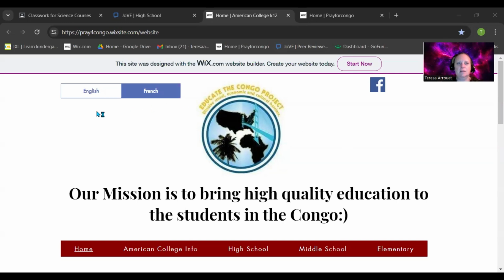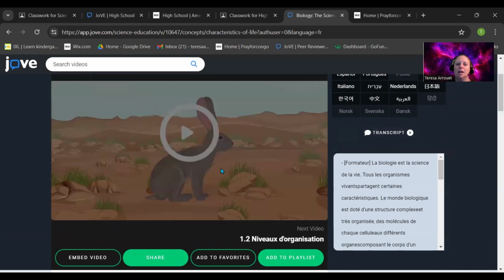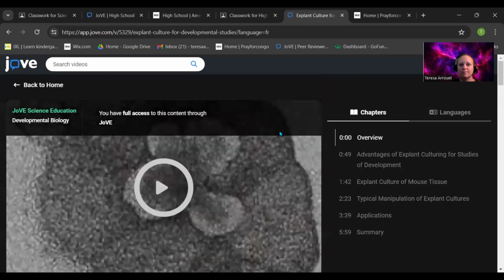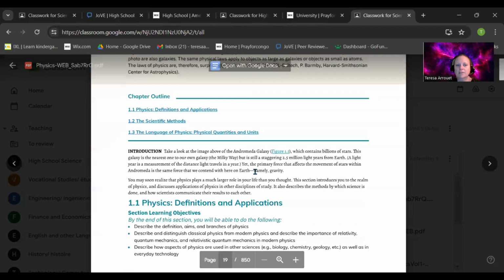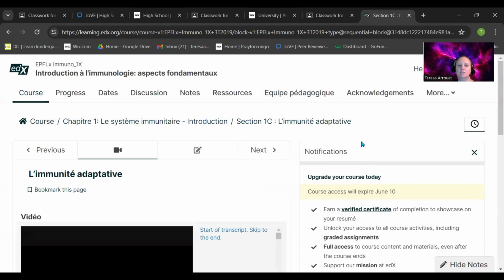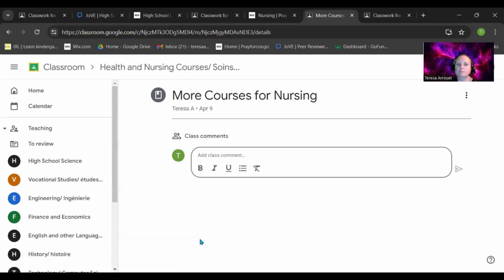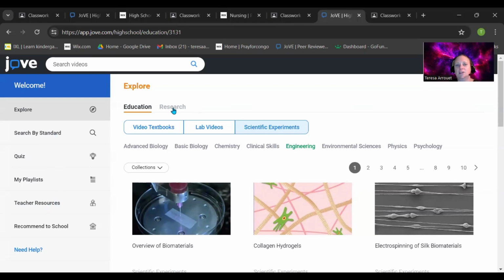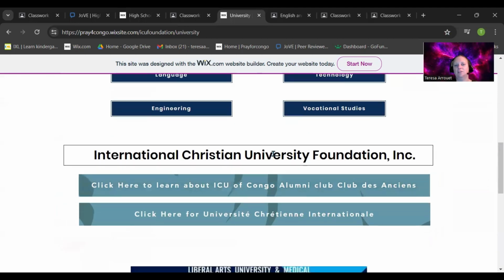Educate the congo project update